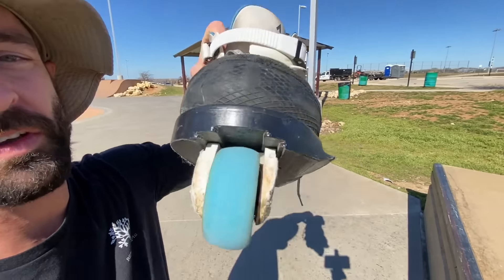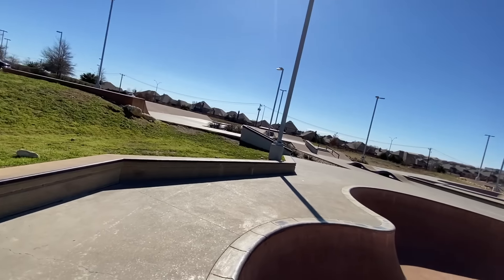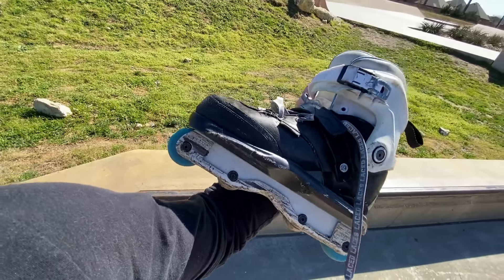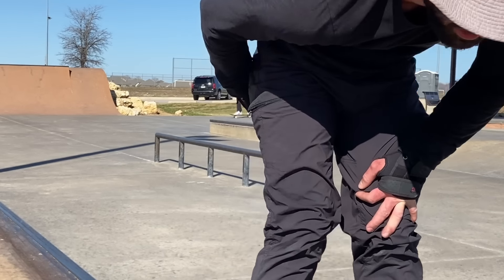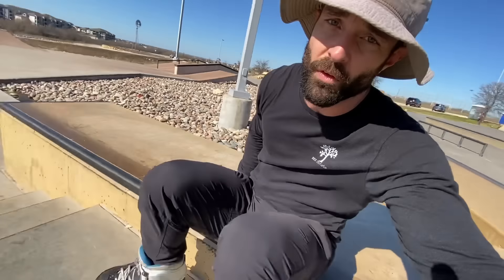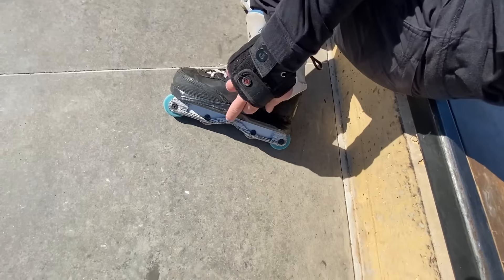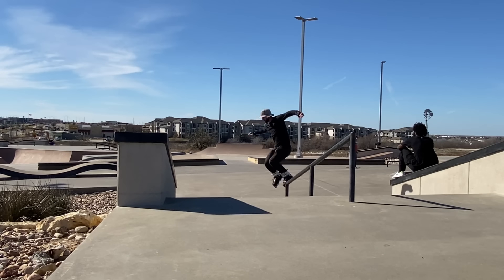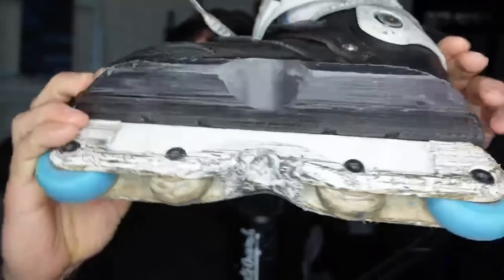SECOND Session on ANGLED SOULS (Faction Tactical V1)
Angled Souls -

➡️STRAPS - @jadrollervlog IG - @jadrollervlog

Founded by company owners/skating legends Brian Shima, Jon Julio, and Kato Mateu and supported by all major skate companies, the World Rolling Series (WRS) links together the best skaters, event organizers, retailers and skate parks and aims to "create a tighter knit community, increase overall awareness and set a higher standard for aggressive rollerblading." The WRS circuit started in 2009 with 10 established professional contests in France, Netherlands, England, Spain, Argentina, Australia and the United States. In 2012, WRS included 100+ amateurs and professional events in over 20 countries.